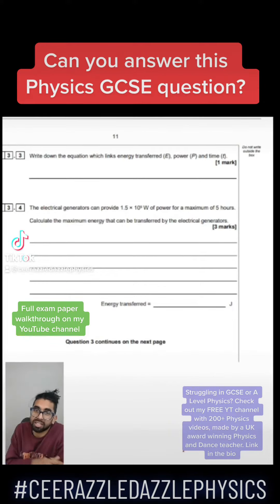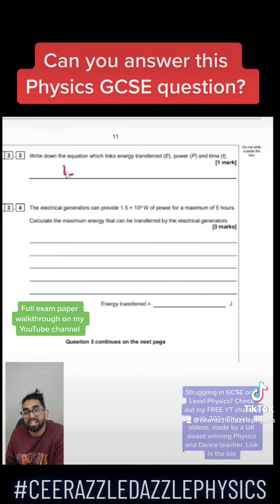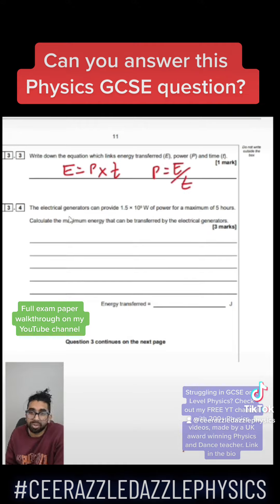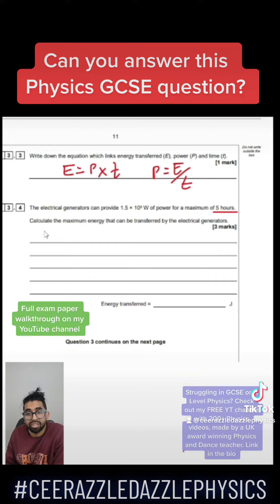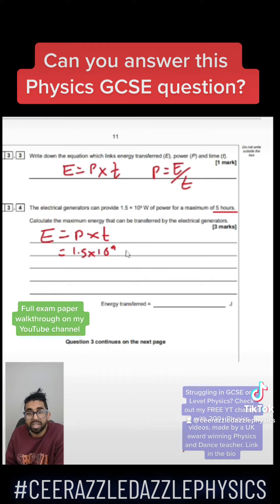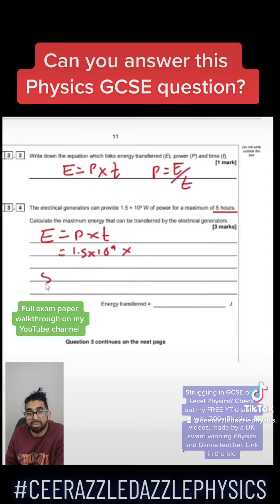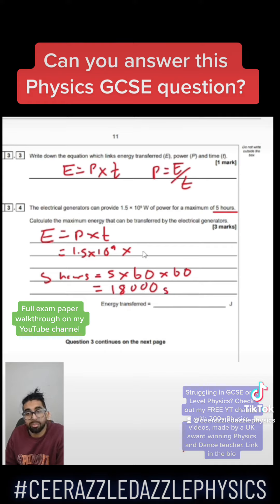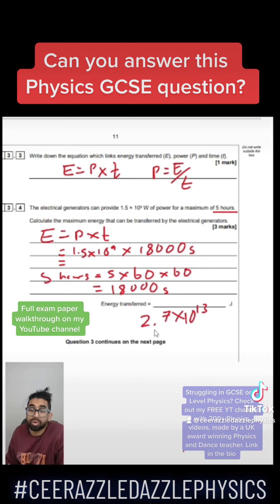GCSE Exam question